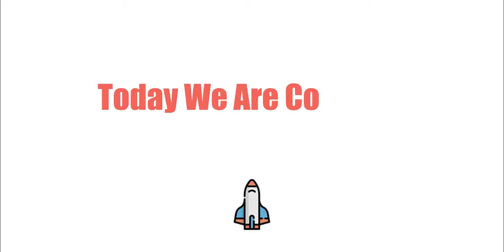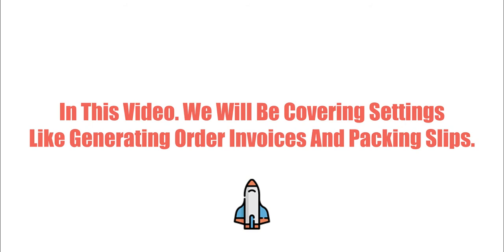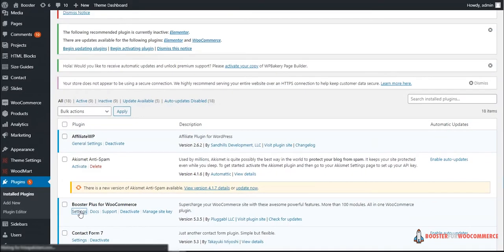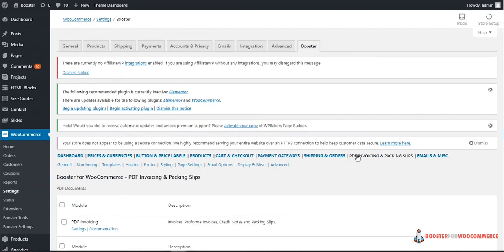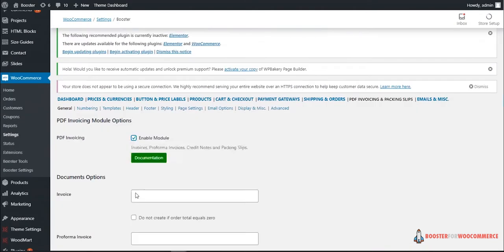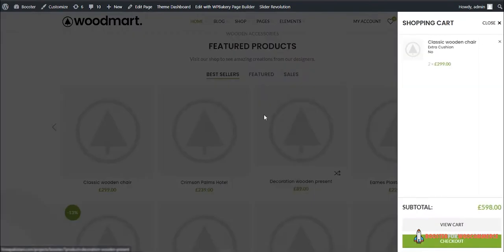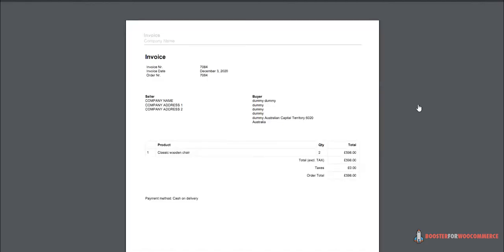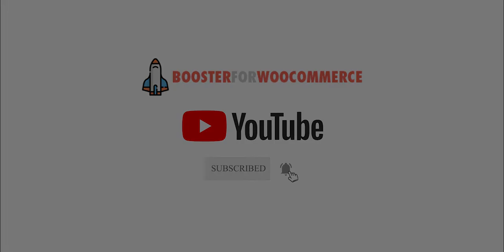How To Set Up PDF Invoicing and Packing Slips Module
Streamline your WooCommerce orders and paperwork, and deliver a seamless customer experience with the PDF Invoicing and Packing Slips module. Today we Will Learn How Setup Pdf Invoicing and Packing slips Module.